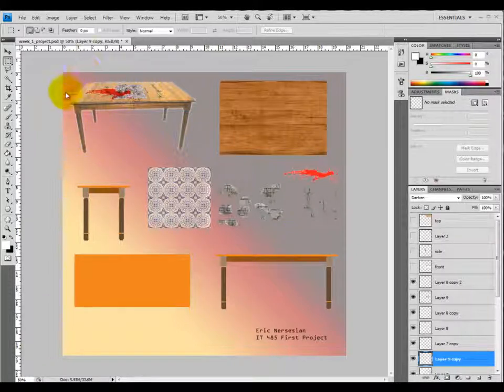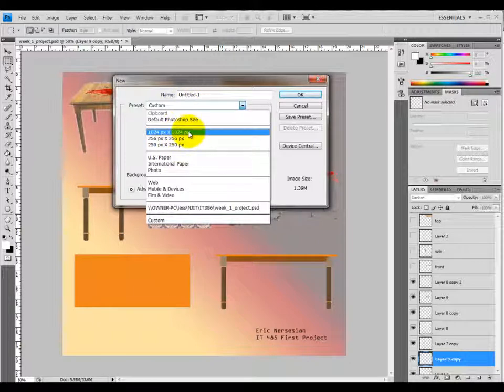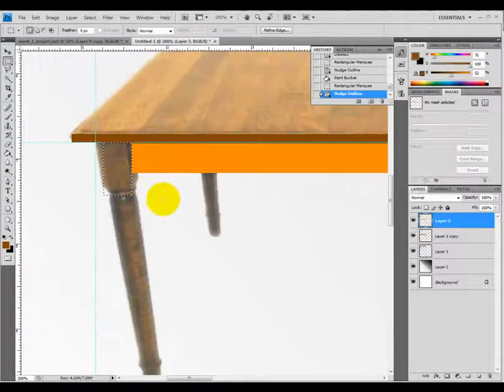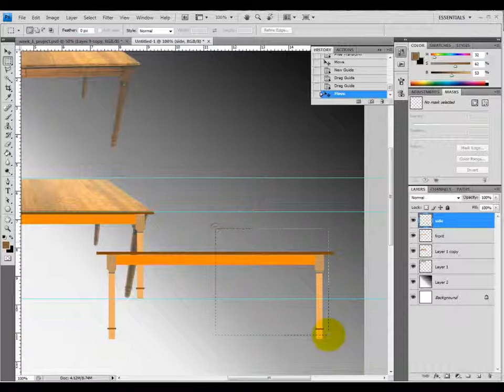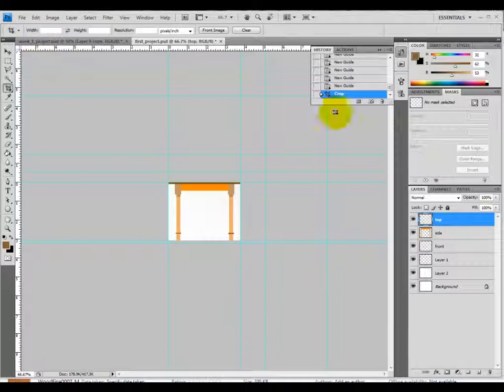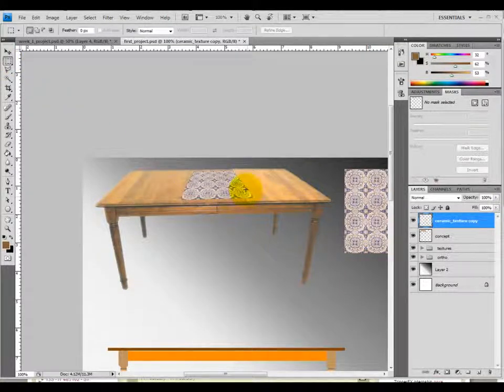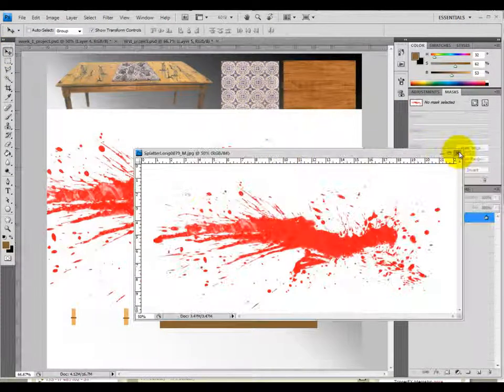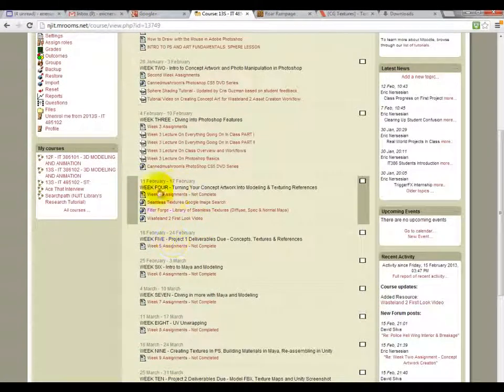Final Specs for Game Prop Model Project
A class lecture in maya, photoshop and unity in "Final Specs for Game Prop Model Project".